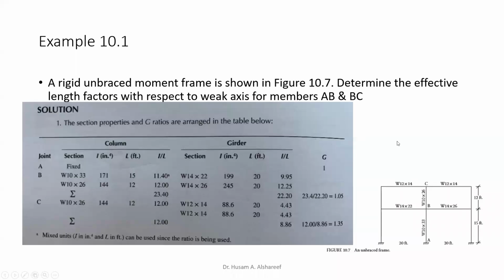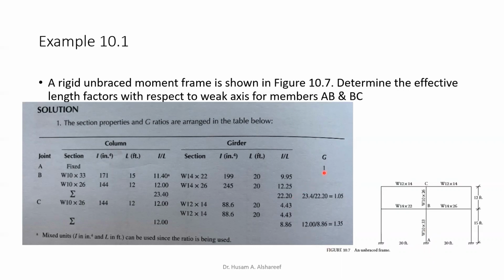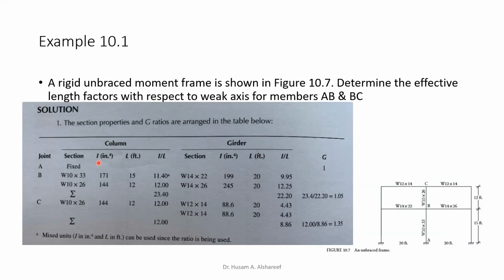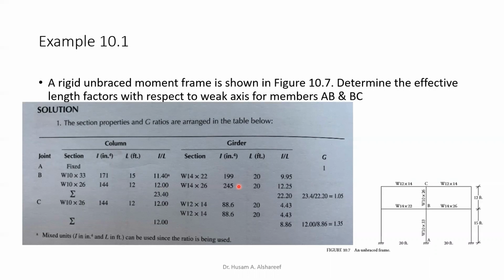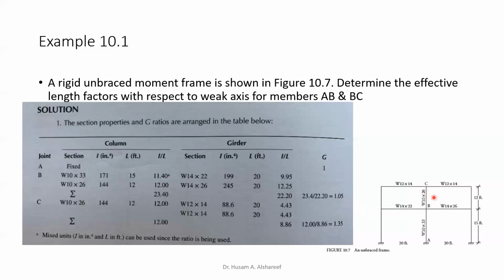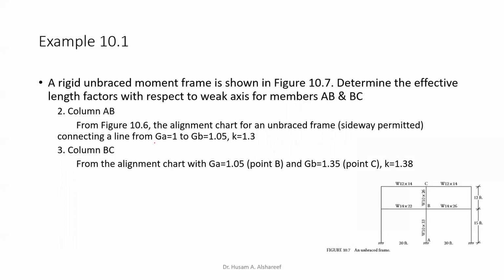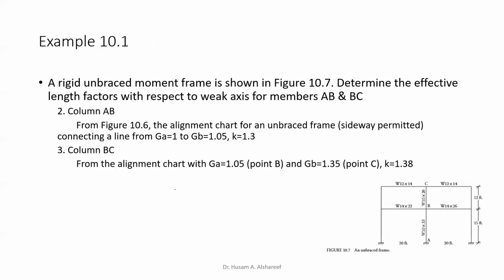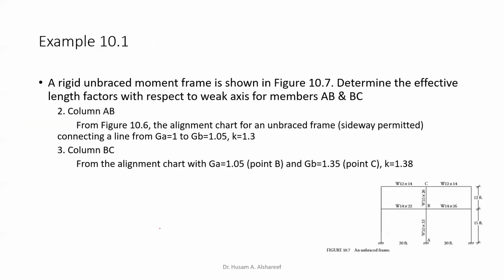Compression Steel effective length factor, K, part 3